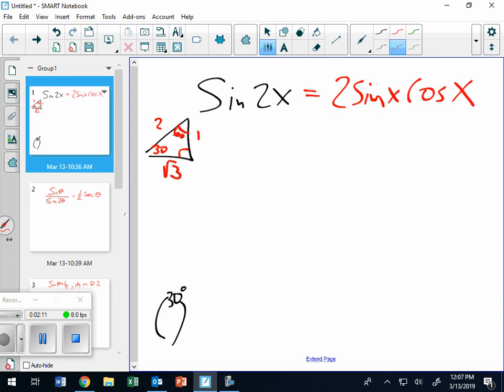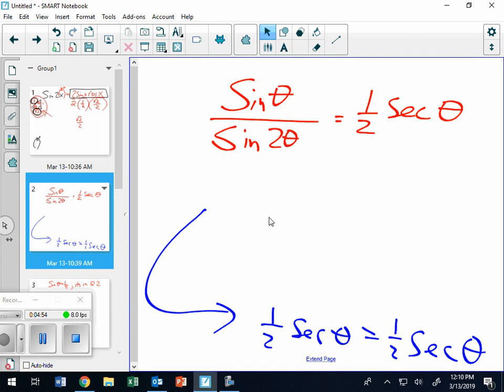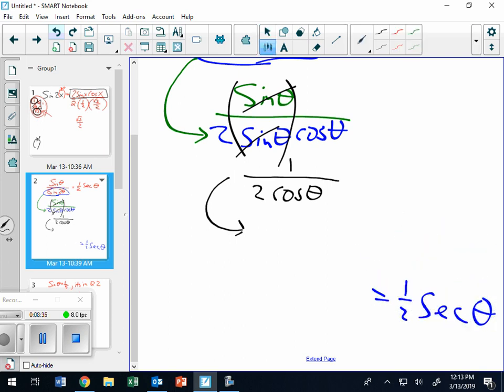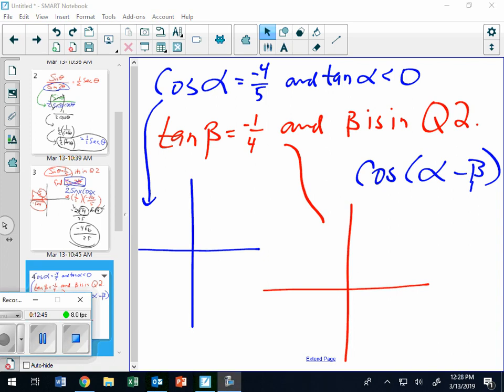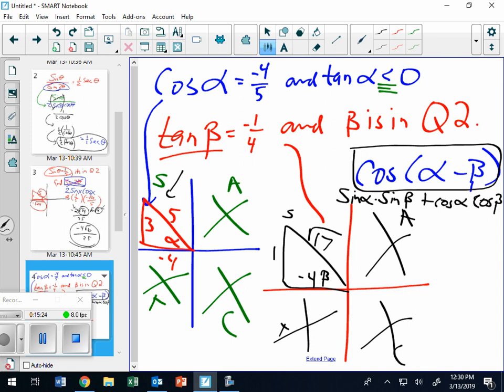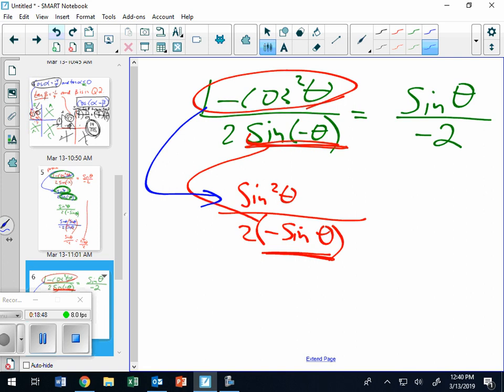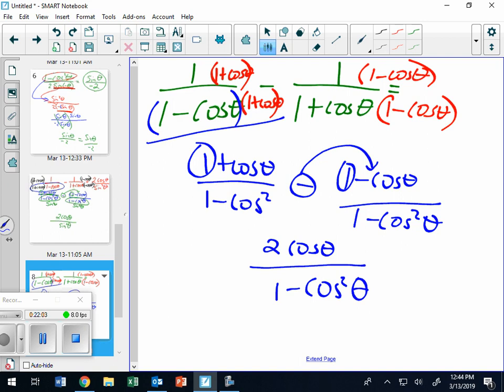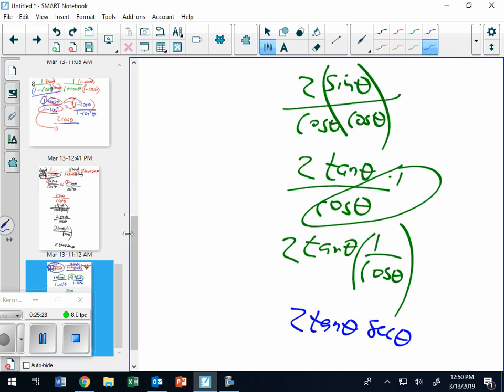March13 HPC review for the identities test